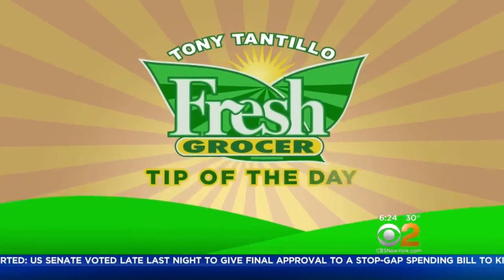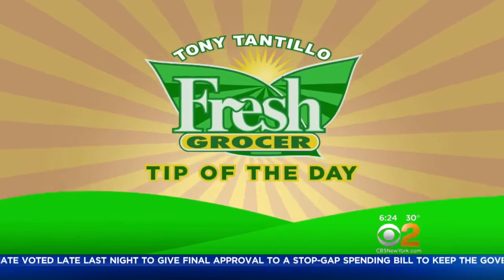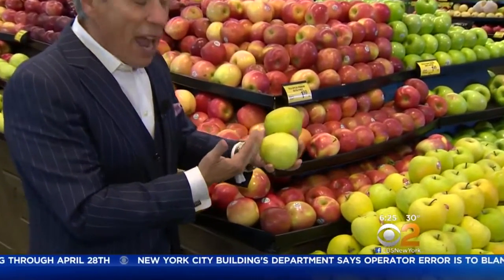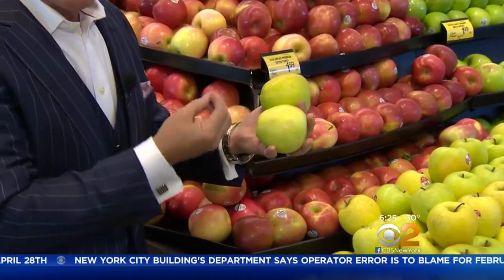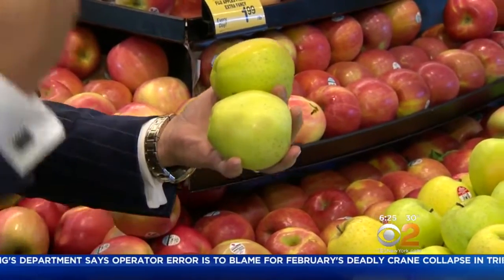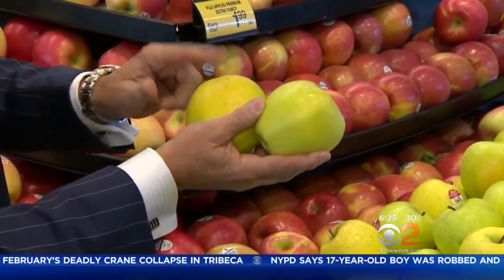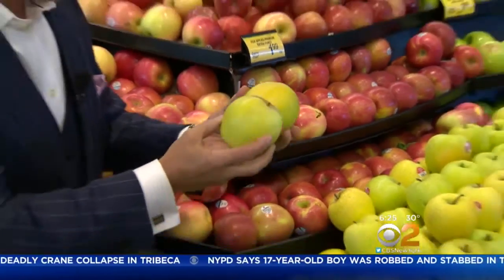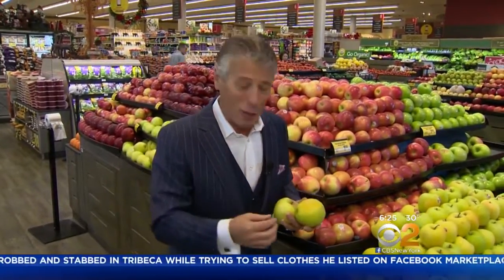Green Dragon Apples, Coming To A Produce Aisle Near You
CBS 2 News Saturday